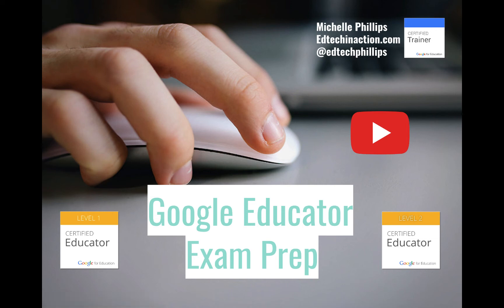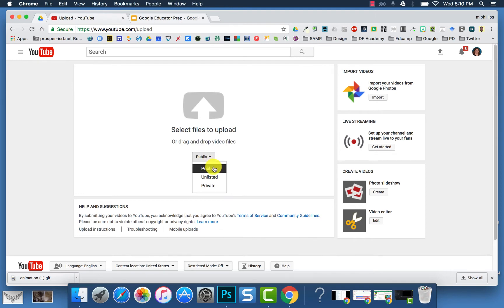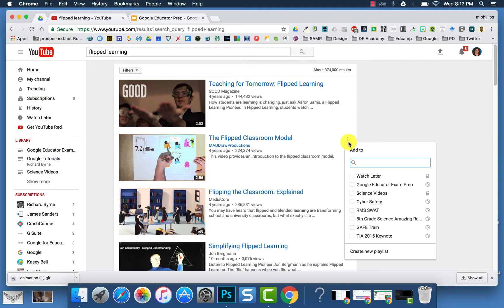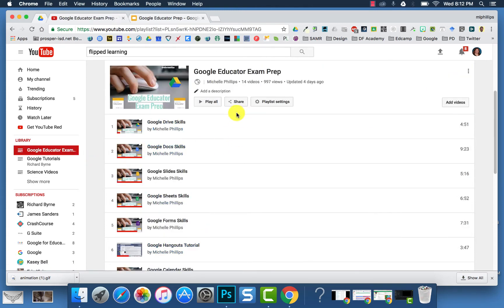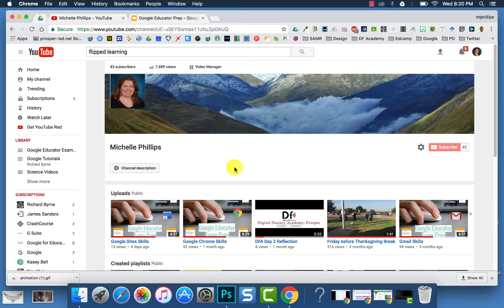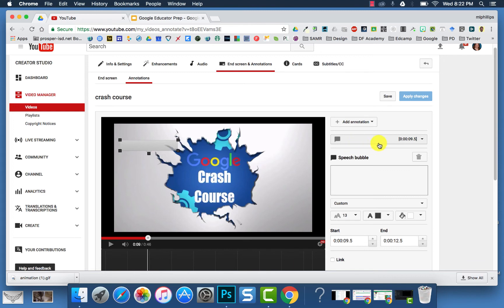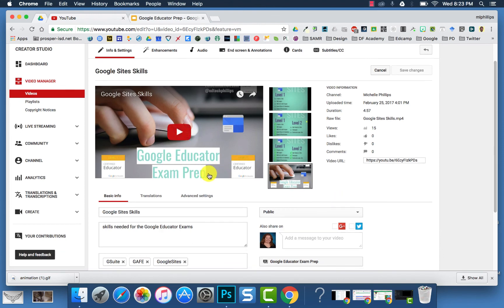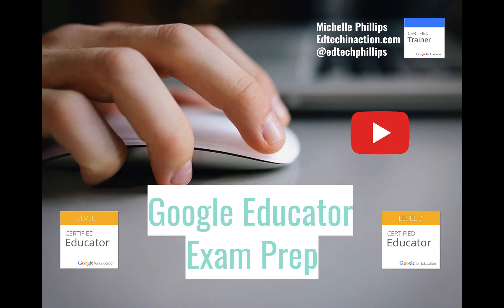YouTube Skills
skills for google educator exams